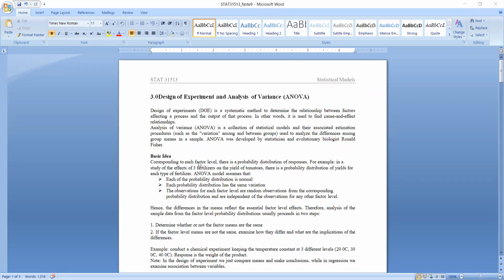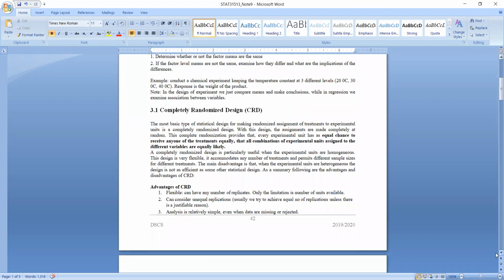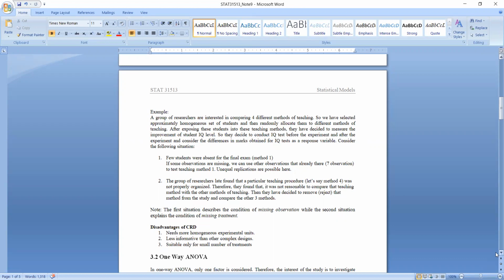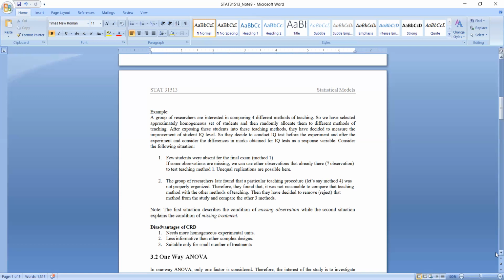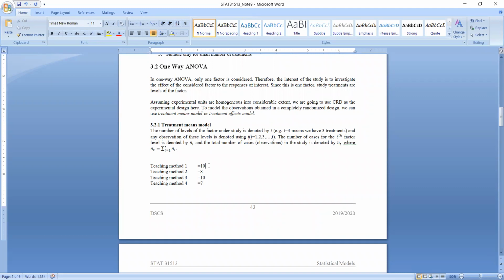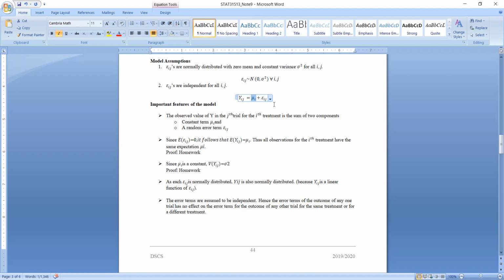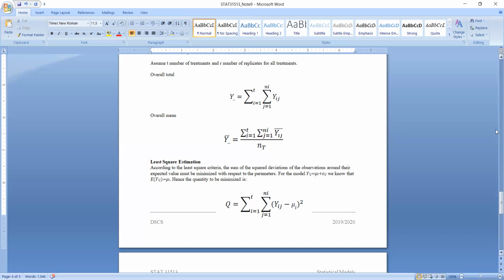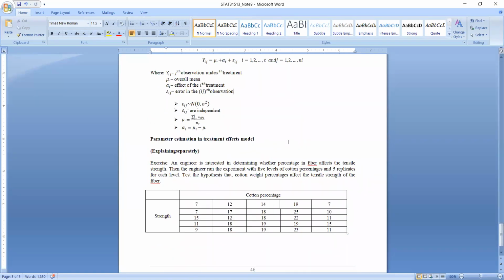Statistical Models: Lecture 15